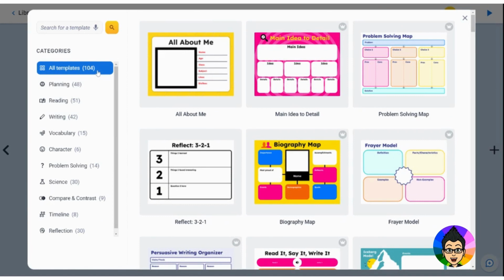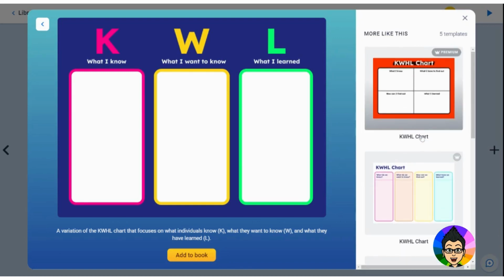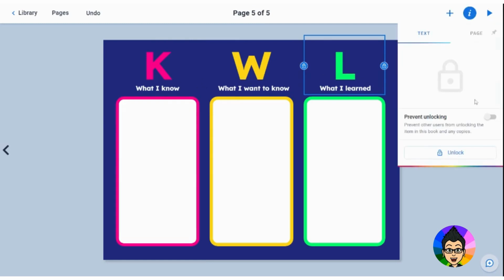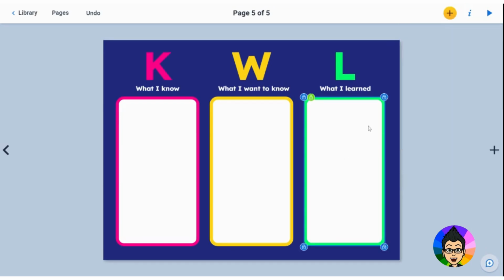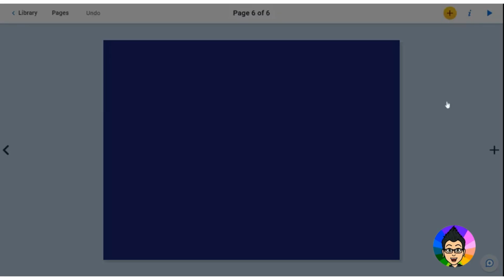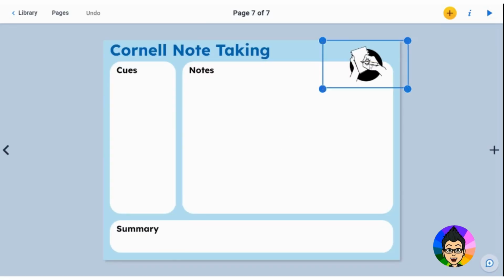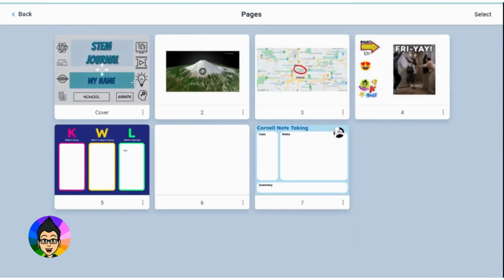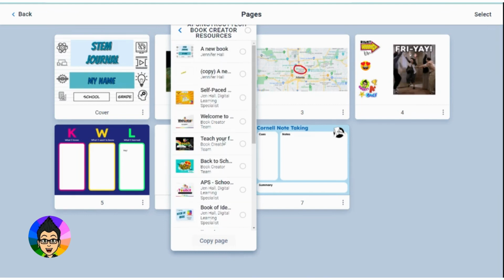Getting Started with Book Creator - Graphic Organizers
Looking for ideas to foster the 5Cs (Communication, Collaboration, Creativity, Critical Thinking, and Choice?

Explore the features of Book Creator, gain lesson ideas, tips for app-smashing tips, as well as resources to personalize and showcase student learning.

Ideas and resources are adaptable across all subjects and grade bands.